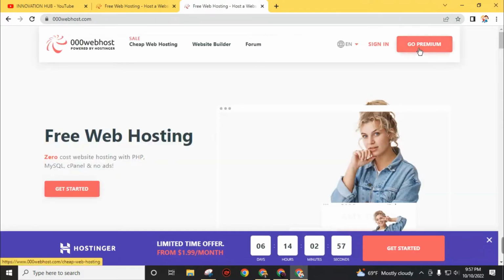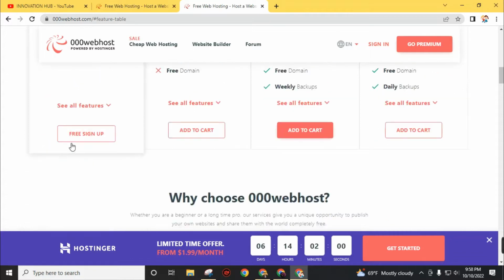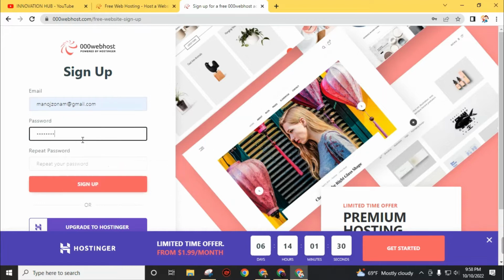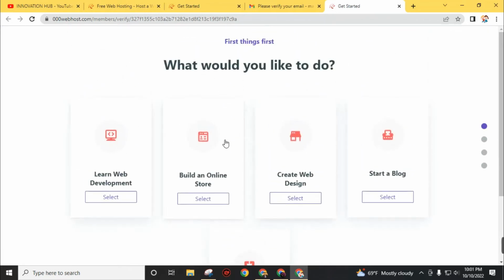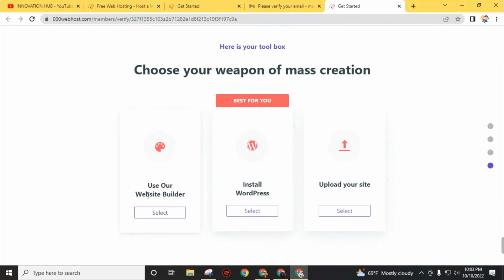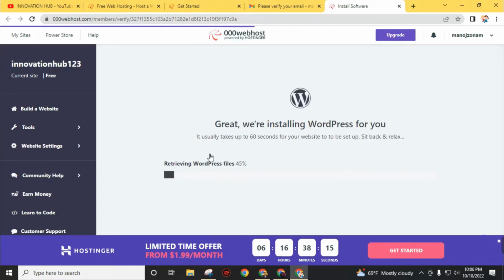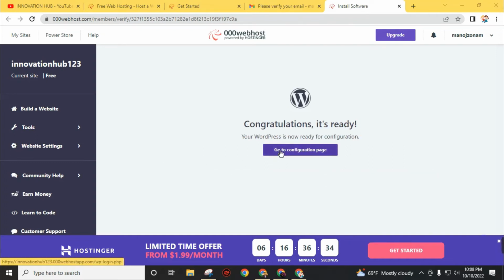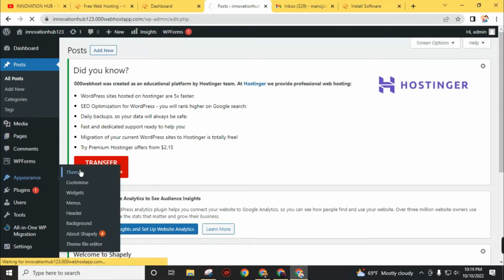Free Hosting and Domain for WordPress: Build Your Website on a Budget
Are you looking to create a website using WordPress but don't want to spend a fortune on hosting and domain? In this video, we'll guide you through the process of getting free hosting and domain for your WordPress site. We'll explore reliable hosting providers that offer free plans, walk you through the setup process, and help you get your website up and running in no time. Don't let budget constraints hold you back - watch this video and start building your online presence today!